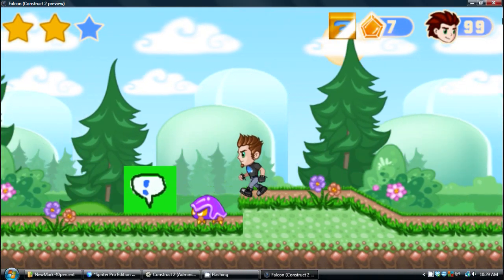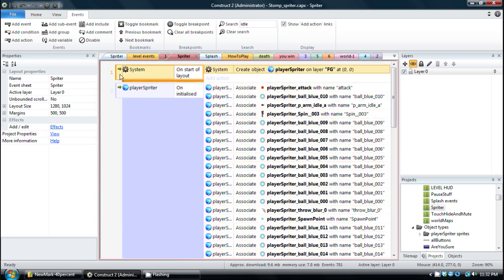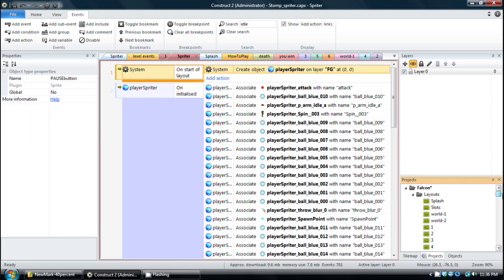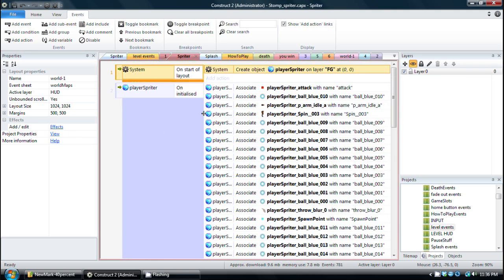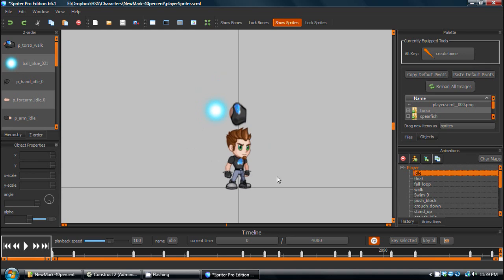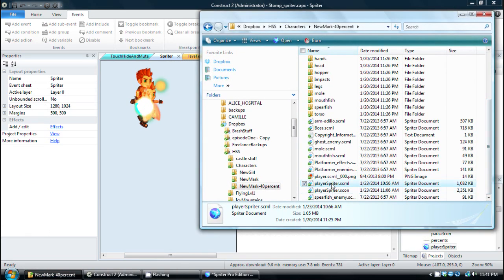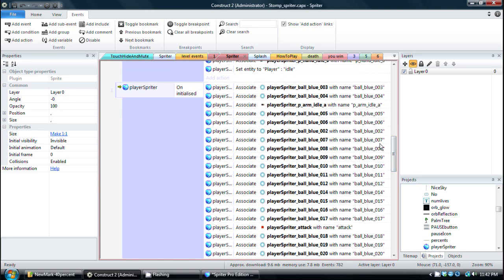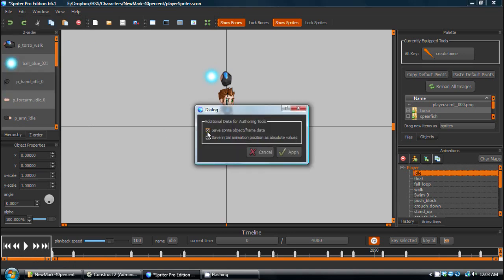Reimporting Spriter Scml Animations into Construct 2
A new tutorial showing how to reimport/update Spriter files in your Construct2 Project.

The environment and player character art showcased in this tutorial were created by Renita Orellana